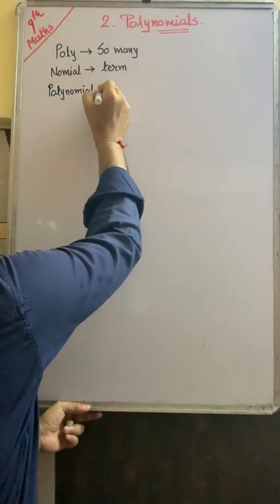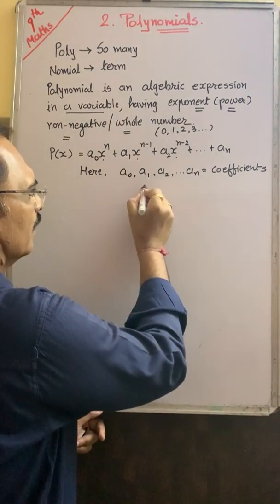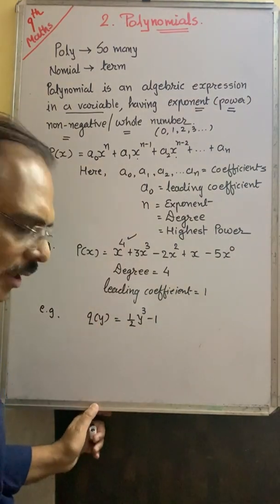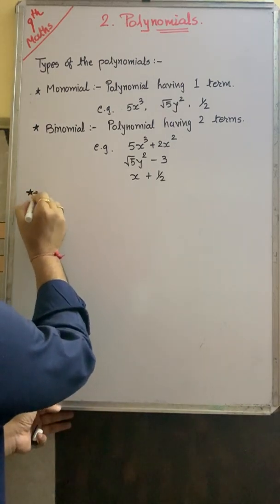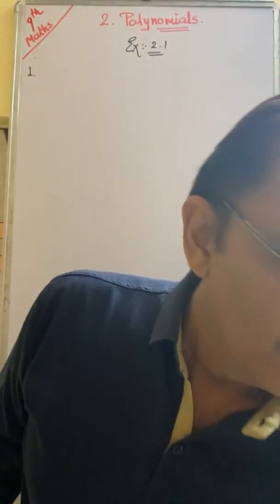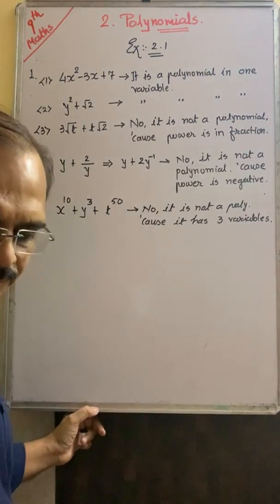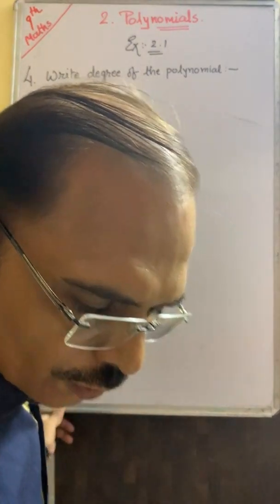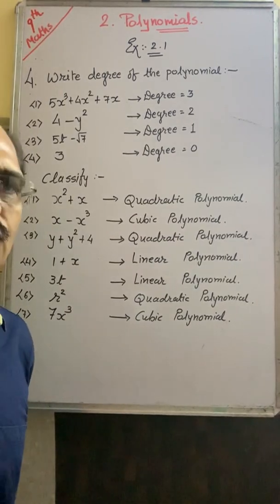STD 9 Maths Ch 2 Polynomial (lec 1)